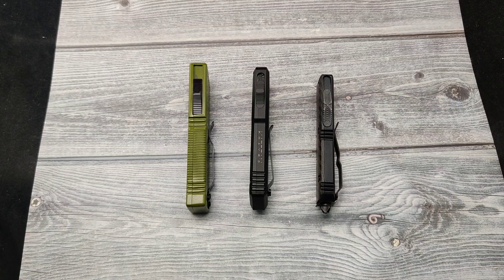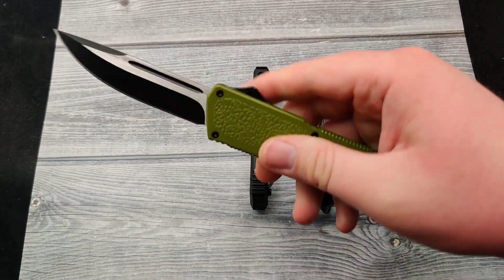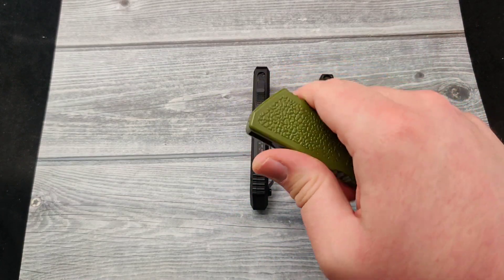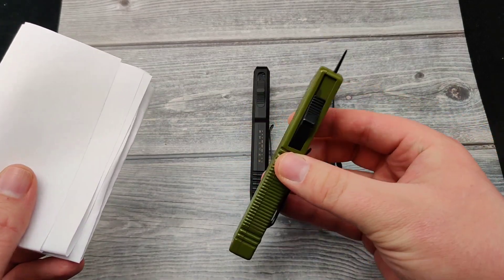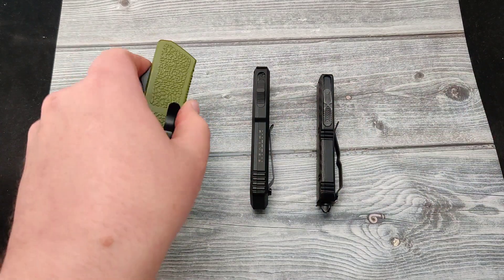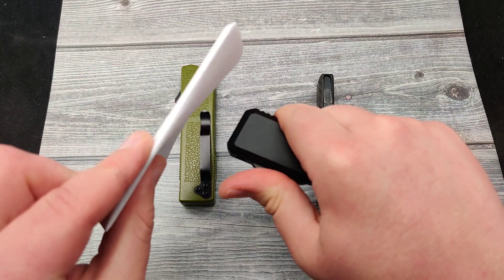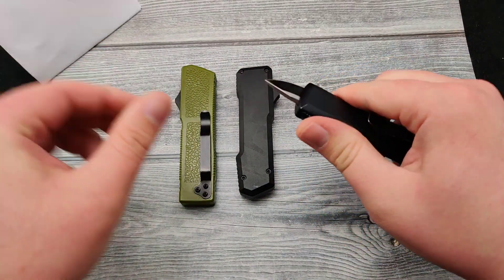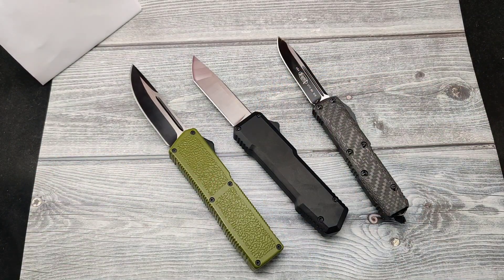OTF Knife Fix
Misfires happen every once in a while, here's a quick tip on what to do when it does!

Shop all BladeOps Out The Front Knives right here.